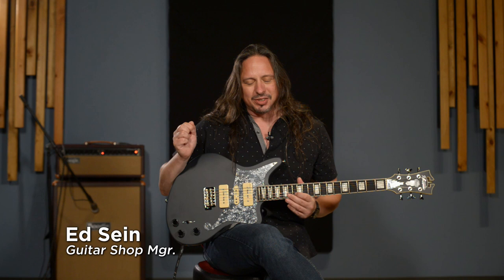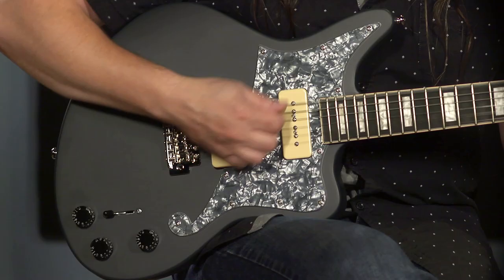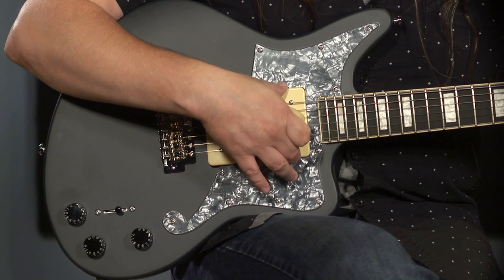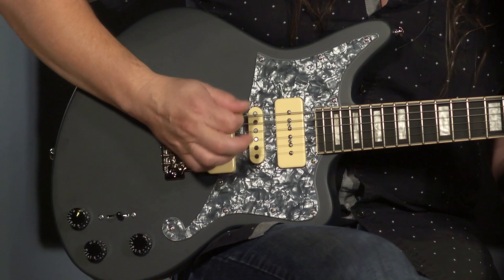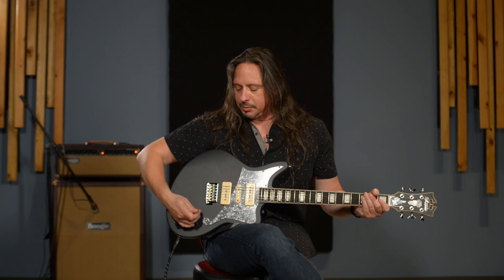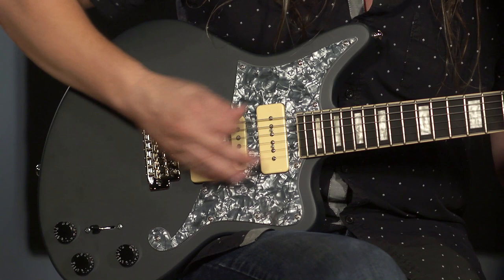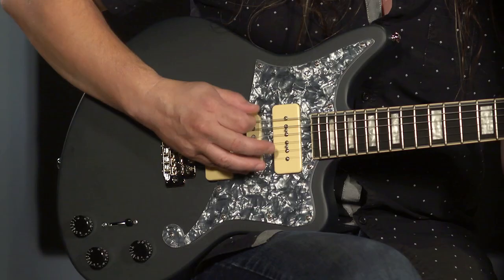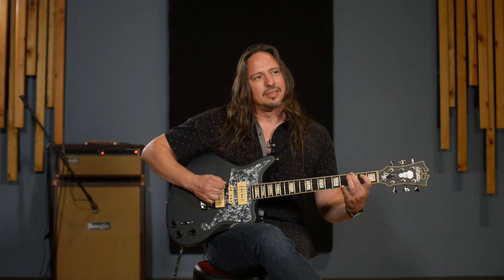D'Angelico Premier Bob Weir Bedford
Ed is demoing the @DAngelicoNY Premier @BobWeirVEVO Bedford. This Signature Model features 3 single-coil pickups that deliver a range of tones from Dark to Sweet, to Bright and Sparkling.

The Premier Bob Weir Bedford hosts two Seymour Duncan Designed P-90s with a SC-101 single-coil nestled in the middle, plus a six-point tremolo. A standard five-way blade makes tone control easy, while an added blender pot blends the neck and bridge pickups